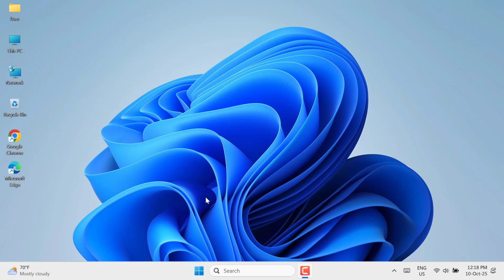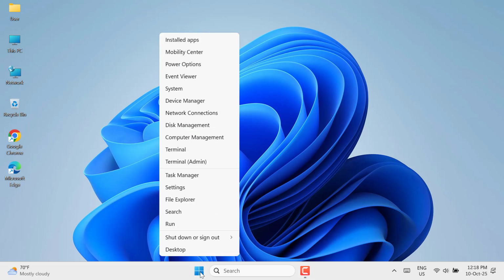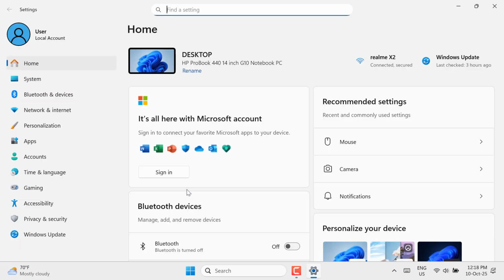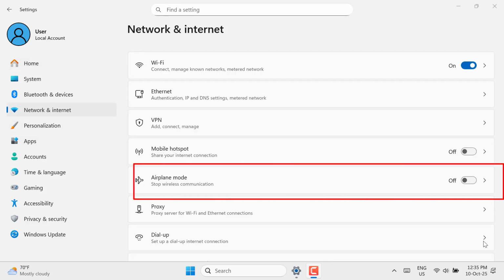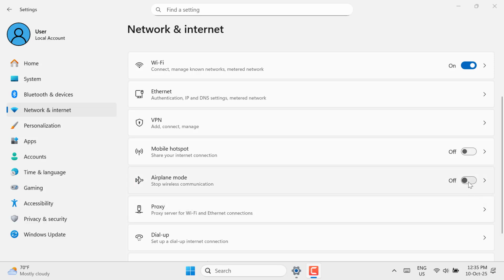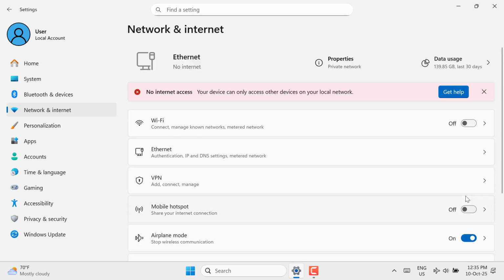How to Enable Airplane Mode in Windows 11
In this video, you will learn how to enable airplane mode in Windows 11 quickly and easily. 💻

Airplane mode helps you disconnect all wireless connections, including Wi-Fi and Bluetooth, on your Windows 11 PC. 📶

This feature is perfect for traveling, focusing without interruptions, or saving battery life on your laptop. ✈️

Learn the easiest way to turn on airplane mode in Windows 11 settings without any hassle. ⚡

By following this guide, you can manage your network connections and enjoy a distraction-free experience. 🌐

Enable airplane mode anytime to control your wireless settings and stay in charge of your device. 🖥️

Airplane mode Windows 11, turn on airplane mode, Windows 11 wireless settings, disable Wi-Fi Windows 11, Windows 11 tips